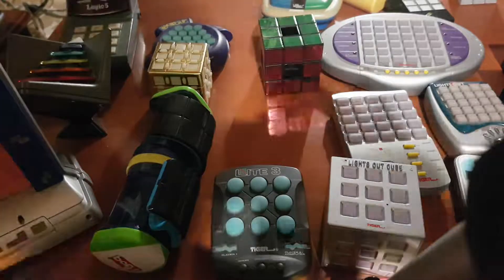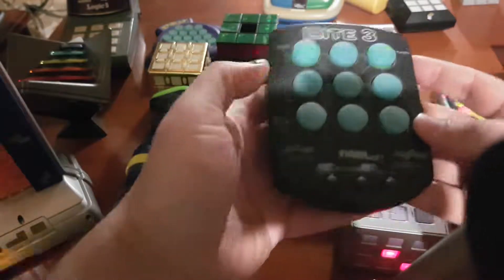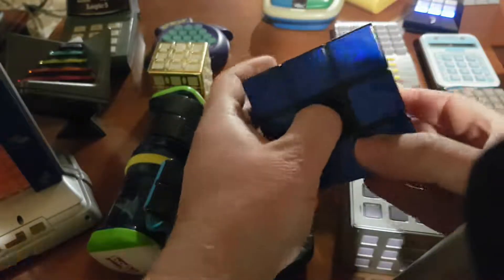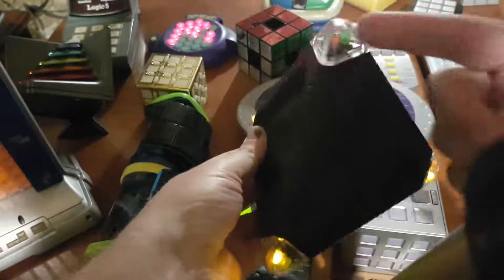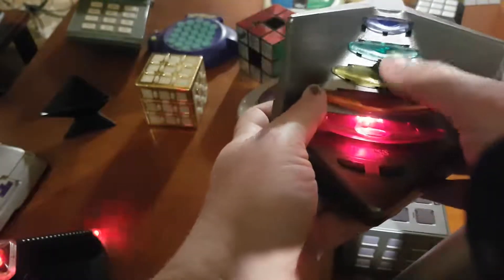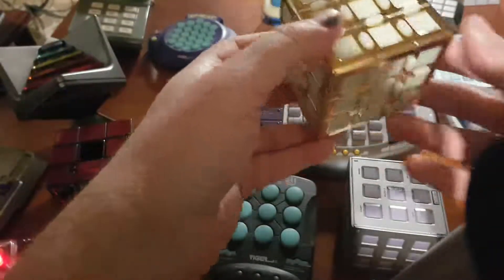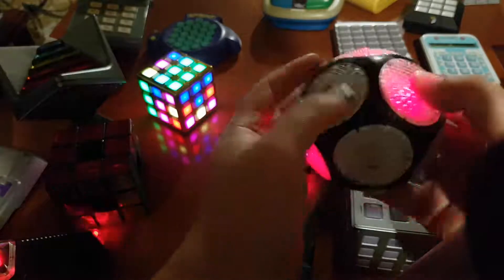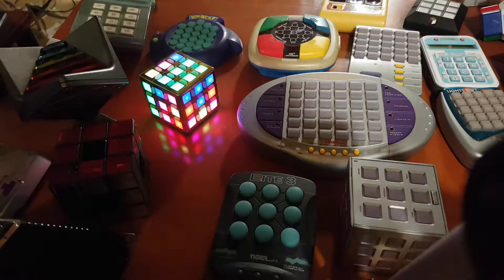A nice list of electronic puzzles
Order of electronic puzzles shown in this video:

1. Lights Out Cube,
2. Lights Out (1995),
3. Lights Out (2002),
4. Deluxe Lights Out,
5. Lite 3,
6. Brain Trainer,
7. Rubik's Slide,
8. Rubik's Revolution,
9. Last Out,
(Lite 3 again),
10. Tilt Cube,
11. Luminations,
12. Shifty,
13. Brick Game,
14. Bop-it Tetris,
15. Tetris Tower 3D,
16. Logic 5,
17. Nemesis Factor,
(Rubik's Revolution again),
18. iGame 7,
19. Merlin,
20. Orbix,
(Luminations again),
21. Mini Wizard,
22. Genius,
23. Platypus with lights,
24. Shock Cube,
25. Puzzle Clock,
26. Energy Stick.